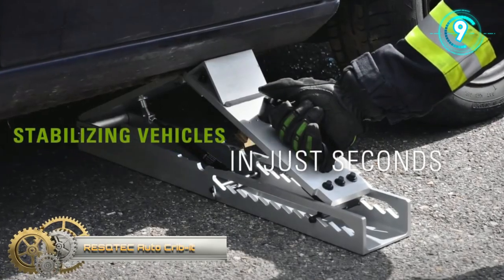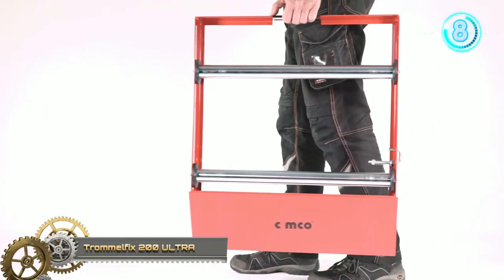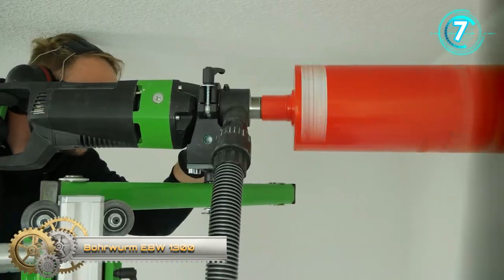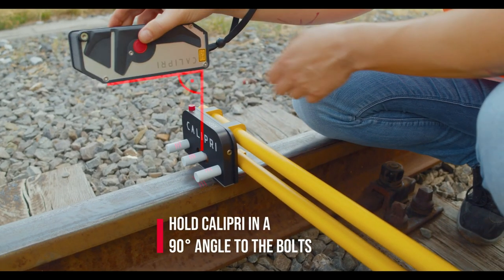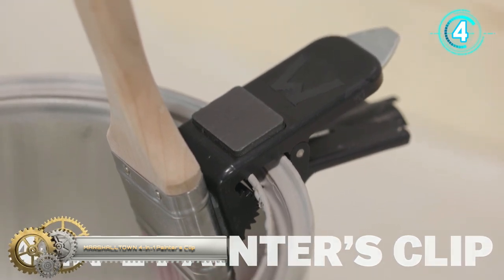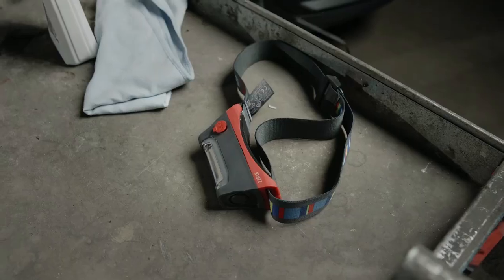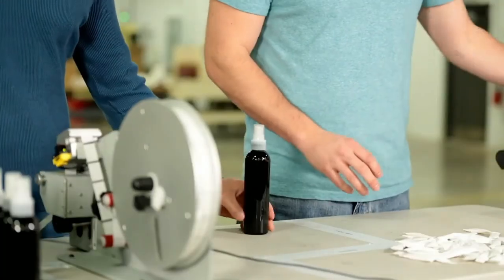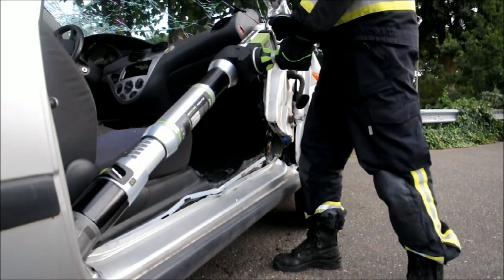These tools are brilliant award winners. ▶ 3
I MATCH 3 - Superior headlamp for any detailing job